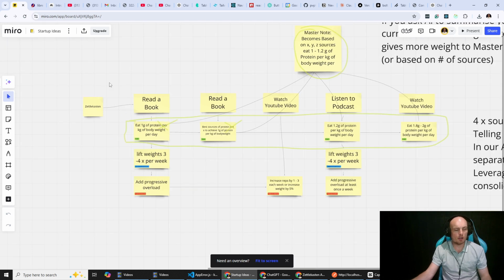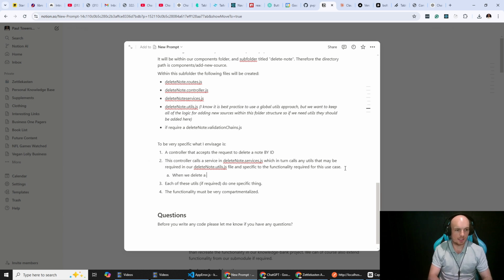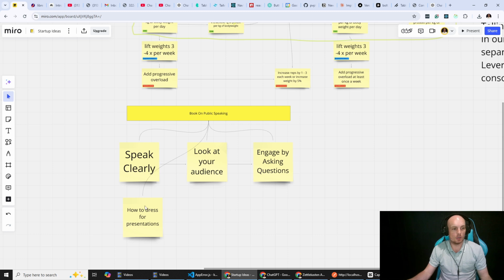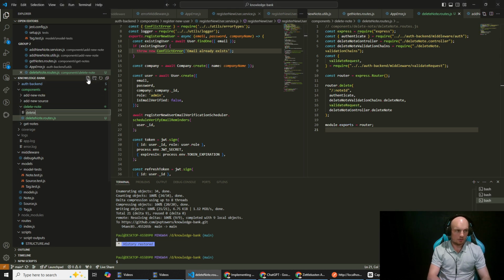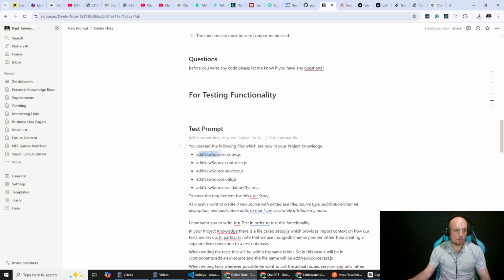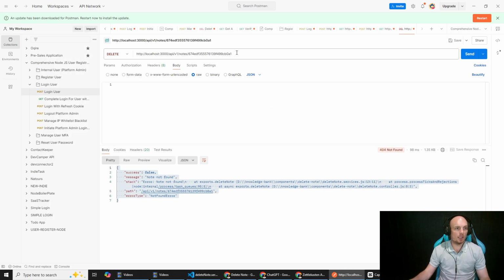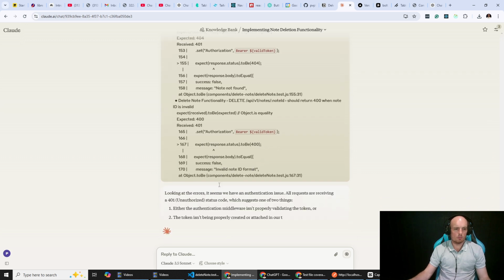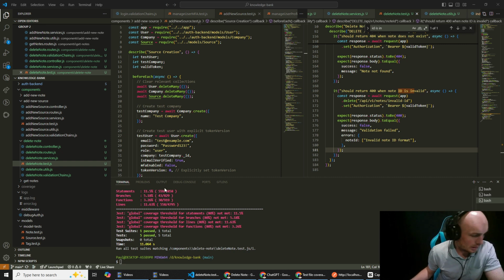Building Note Deletion Backend With AI | Building A Startup In Real Time | Part 57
In this episode of Building A Startup In Real Time, I develop the backend functionality to delete notes from the knowledge management SaaS platform I’m building. Using Node.js and MongoDB, I ensure efficient and secure note deletion, making the platform more dynamic and user-friendly.

If you’re curious about building backend features, managing data in knowledge management apps, or leveraging Node.js for SaaS platforms, this video offers practical insights and real-world coding strategies.

Key topics covered:

- Implementing note deletion in a Node.js backend
- Developing secure and efficient data management workflows
- Building a scalable SaaS platform with MongoDB
- Real-time coding for knowledge management apps
- Using AI to streamline backend development